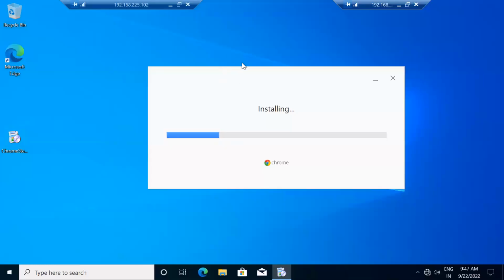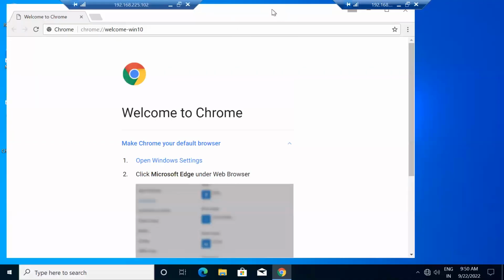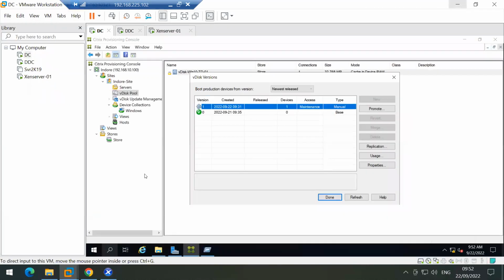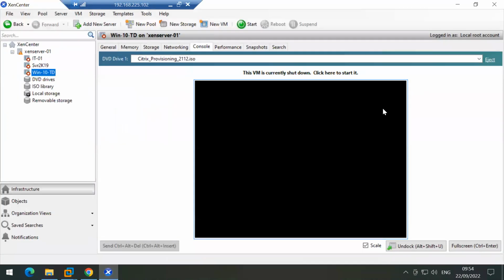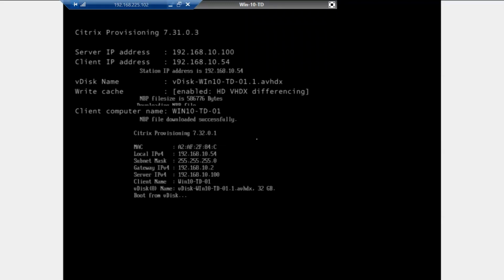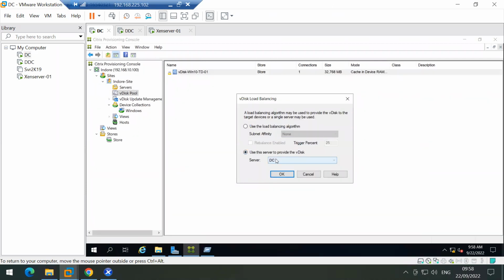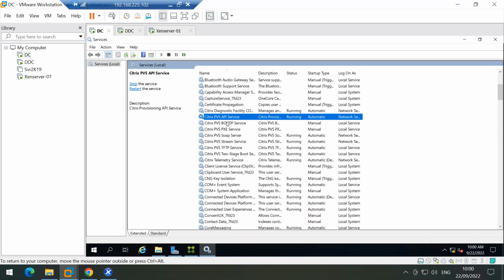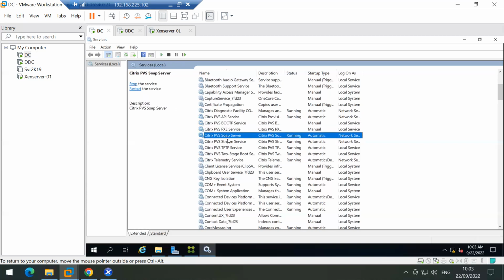Citrix PVS Configurations | Part 4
Citrix PVS Configurations | Step by Step Installation| Online Session..